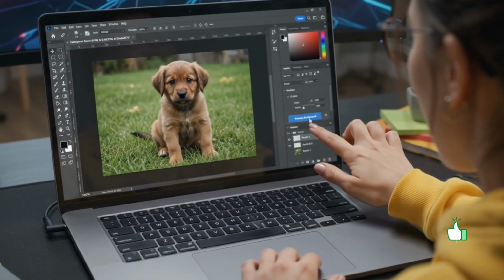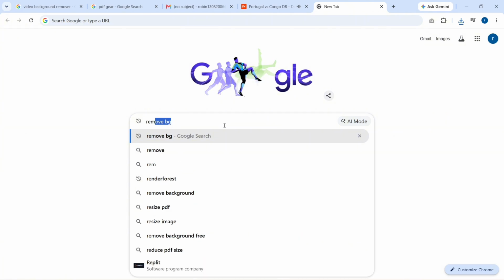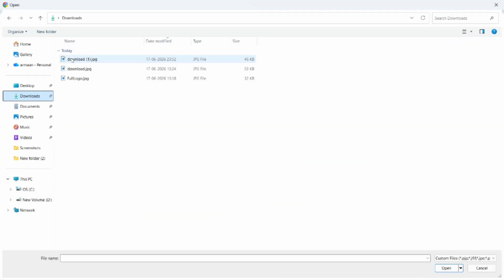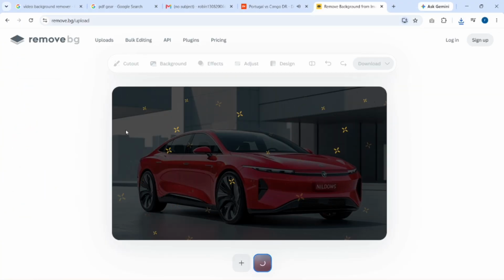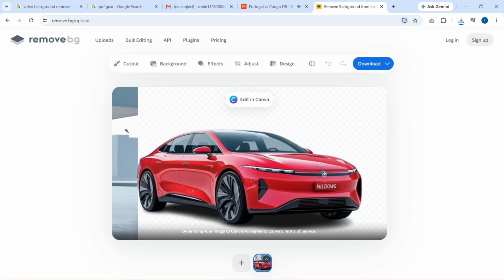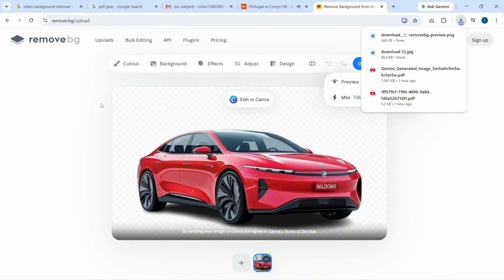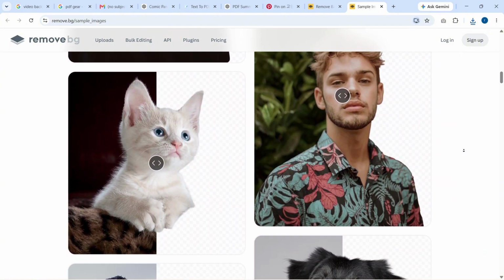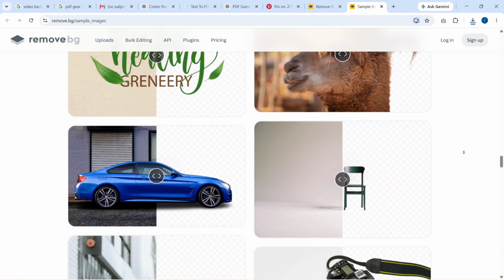Don’t Buy a Green Screen! FREE AI Removes Backgrounds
This free AI background removal tool can automatically remove video backgrounds, create transparent clips, replace scenes, generate green-screen effects, and produce studio-style videos without any physical setup. In this video, discover how to remove backgrounds from your videos using AI and achieve professional results without buying a green screen.

Perfect for YouTubers, content creators, video editors, marketers, online educators, agencies, and social media creators who want clean, professional-looking videos with minimal effort and zero equipment costs.

Free video background remover
Remove background from video
AI green screen alternative
Video background removal AI
Transparent video generator
AI video editor
Background replacement tool
Video cutout AI
Free AI editing tool